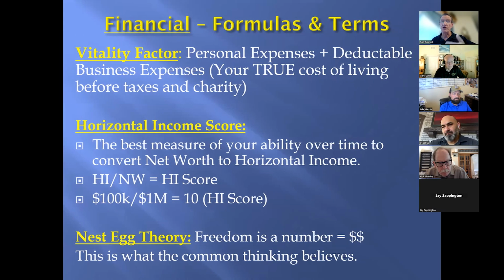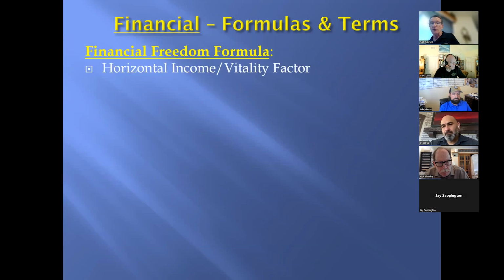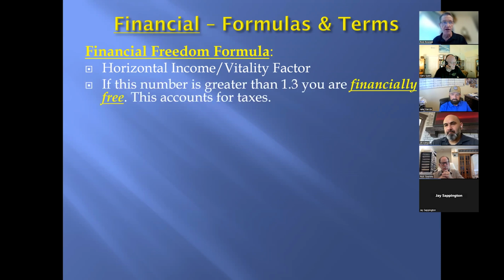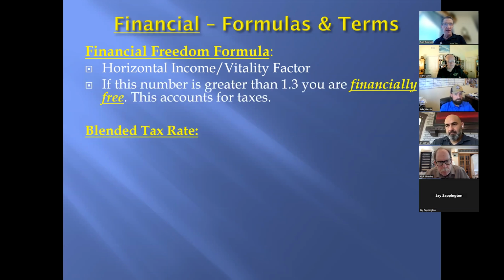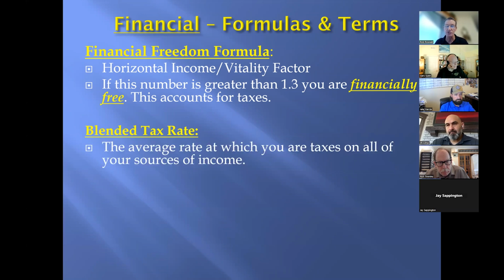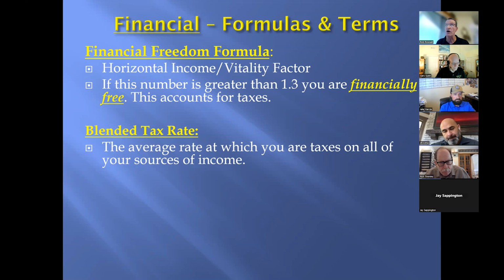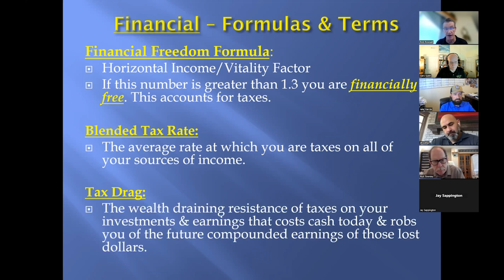Crack The Code! Rich Investor's Wealth Building Formula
Real Estate Investor Rob Rowsell shares his wealth building formula as well as useful financial terms. Become an expert at investing wealth and building your portfolio with this crucial money glossary.

Join our  ATL ALL-In Community for monthly conference videos and personal wisdom from Rob. Learn from a successful investor about Real Estate, Business Ownership and Management, Investing, and success in life in general!